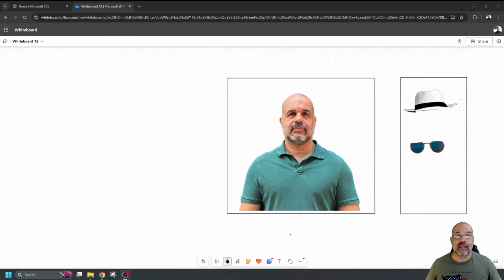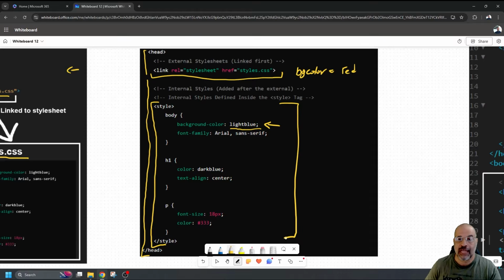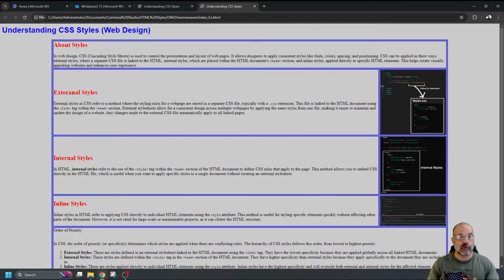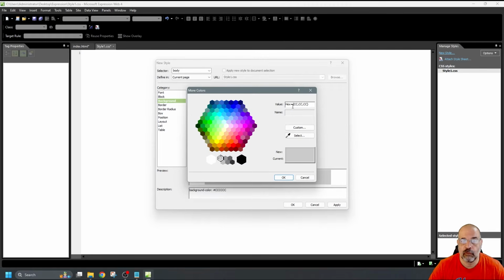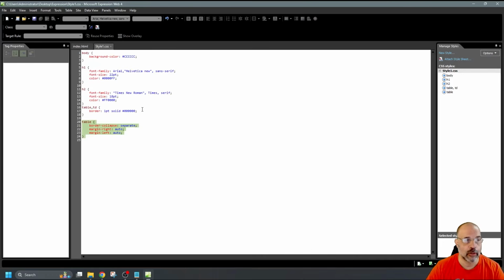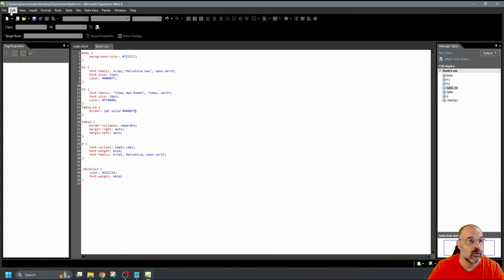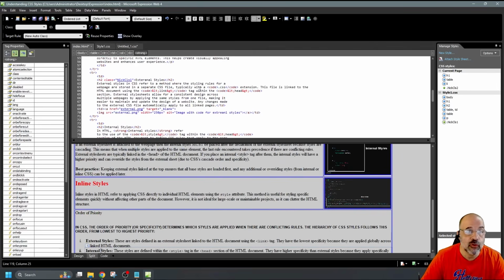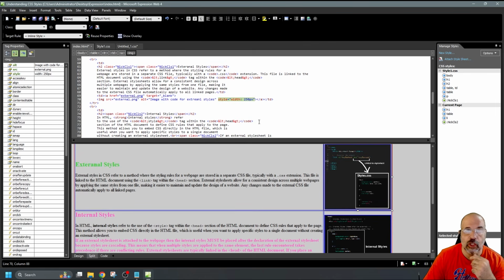HTML Styles Complete Guide (External, Internal, Inline, Classes) [Expression Web] ICT IGCSE 0417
This is a complete tutorial on styles in web design using Microsoft Expression Web  and is primarily focused on the requirements for the Cambridge 0417 ICT IGCSE syllabus, but is a great tutorial for anybody that wants to learn about External stylesheets, Internal Styles, Inline Styles and Classes.
Use the timestamps below to see what is contained in this tutorial and to jump to points of interest. All the files I used for this tutorial can be downloaded from the link at the bottom of this description.

0:00 Intro
Understanding Styles
01:01 The 3 layers of web design
03:12 Understanding what styles do using External Stylesheets
05:47 Looking at the declaration of an external stylesheet in HTML code.
07:09 Looking at the declaration of an Internal style in HTML code.
08:29 Understanding precedence in of Internal and External styles.
10:30 Looking at the declaration of in-line styles in HTML code.
11:35 Understanding precedence in of Internal, External and in-line styles.
12:52 Understanding classes
17:37 Seeing an example of the same webpage with External, Internal and In-line styles applied.

Expression Web
19:22 checking files, start Expression Web and set up the interface
 23:03 Configure your page editor options

External Stylesheet
23:48 Creating an External Stylesheet
24:16 Adding selectors: body, h1, h2, custom font names
29:01 Add selectors table and td using efficient programming technique. Add unique properties for table selector.
32:00 Table selector so that table is aligned to center of page
33:33 Attach your external stylesheet and preview your webpage in the browser.
35:05 Adding the P selector to the stylesheet
37:05 Identifying the code that links the stylesheet to the HTML document in the head tag.
38:23 Creating a class and demonstrating how to add the class to a tag. Seeing how Class has priority.
43:16 Modify the styles in the Stylesheet
43:53 Seeing what border collapse = separate looks like and changing to collapsed.

Internal Styles
45:10 Understand that internal styles MUST be placed after the link to any external stylesheets
46:25 Creating internal styles
47:52 Modifying the list tag li in the internal style.
49:03 adding a class in the internal styles
49:46 Add the created internal styles to the HTML document (Placement id IMPORTANT)
51:01 Demonstrating precedence of internal styles over external stylesheets.
52:36 Add a class from the internal styles to a HTML tags

Inline Styles
54:23 Understanding that inline styles are entered in the HTML tags
55:45 Adding an inline style to the P tag.
57:03 modifying an inline style
57:49 Old inline style type and the new CSS style of inline tags.
59:15 Adding inline styles to modify the image size.

01:00:00 Wrap up

Link to download the files (web page and images) used in this tutorial: